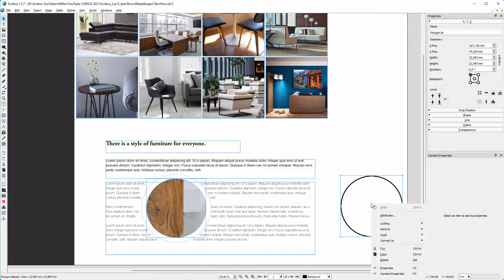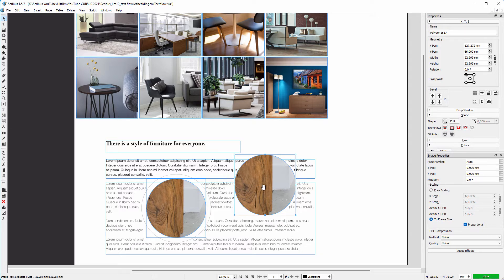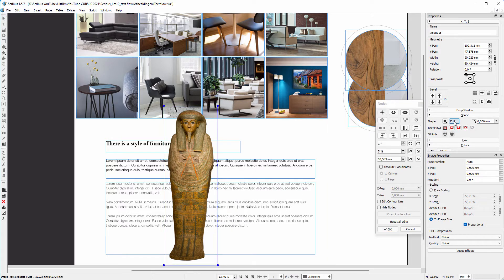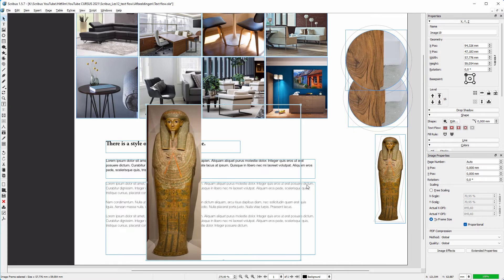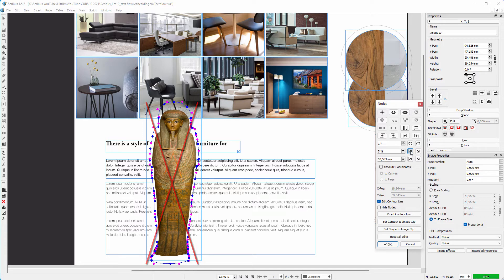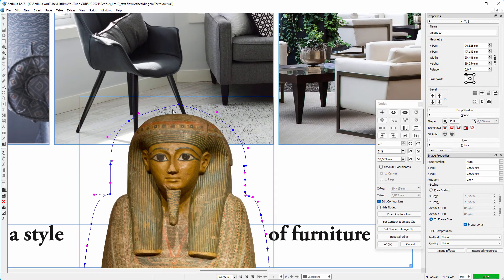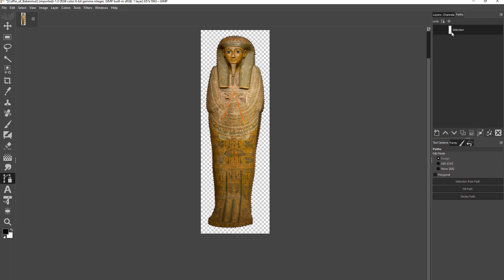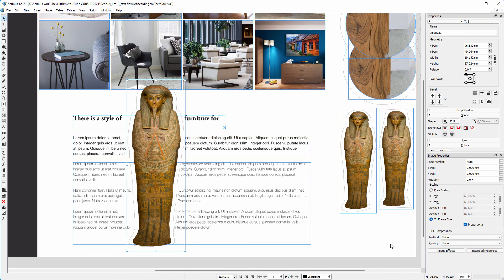12) Make text flow around images in Scribus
In this lecture we will look at the different ways you can make text flow around images in Scribus. We will look at how to do this with transparent images that have an alpha channel. And we will look at how to do this with transparent images that have a clipping path. We will see how to make a contour line yourself, and how to convert a clipping path to a contour line if you have one. And we will see how to let Gimp automatically create a clipping path from an alpha channel. Very handy!